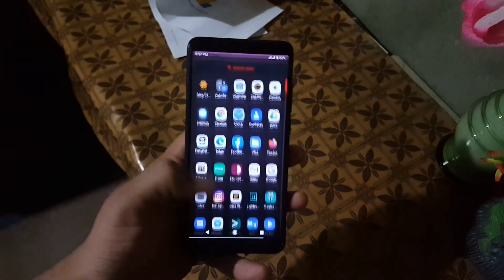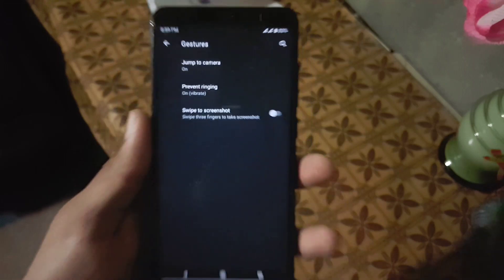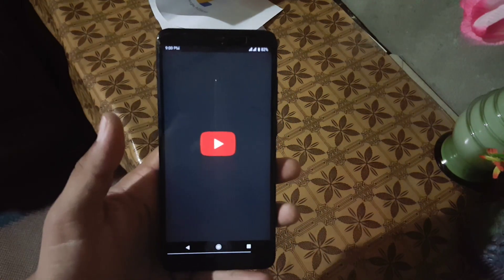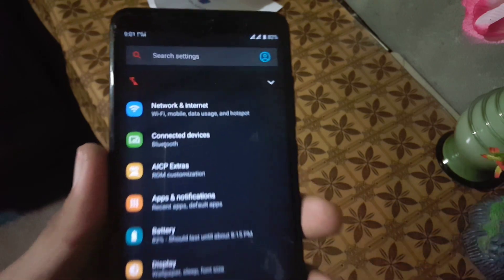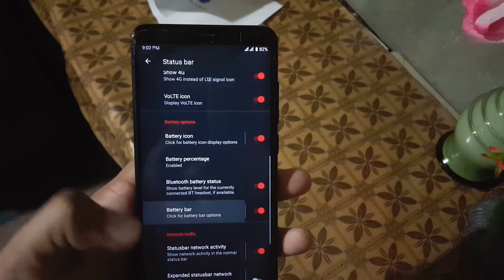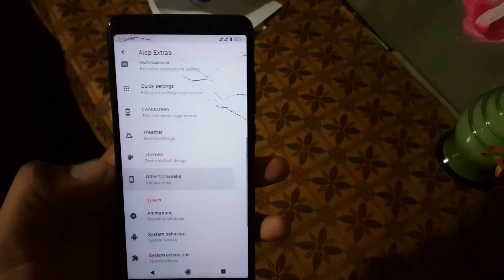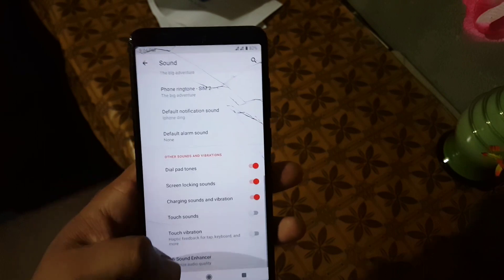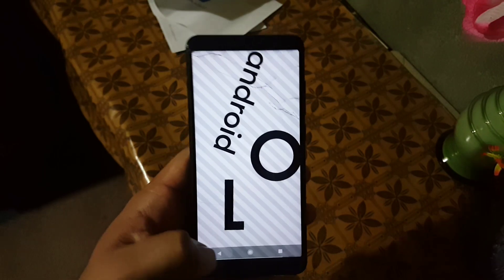Install AICP 15 Rom on Redmi 5 (Android 10) | Latest Rom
Information :
Bugs : no bugs
Credits : Jamie